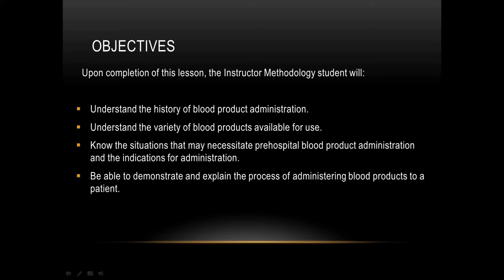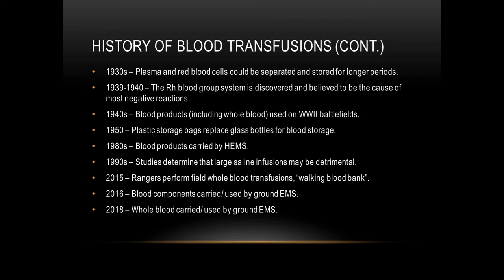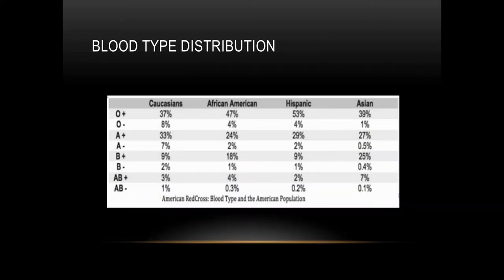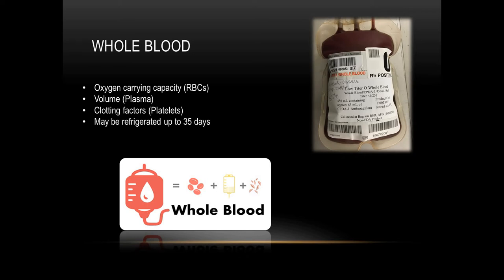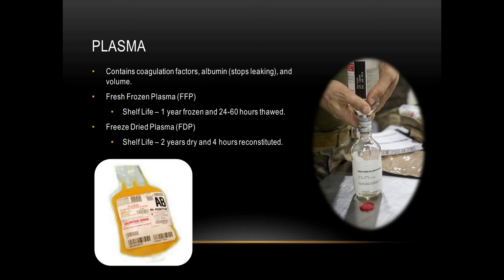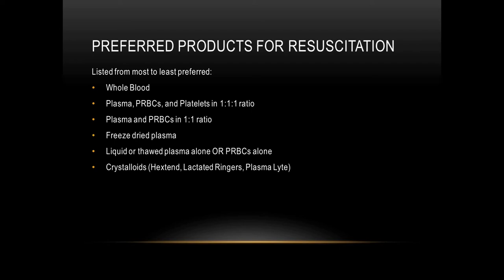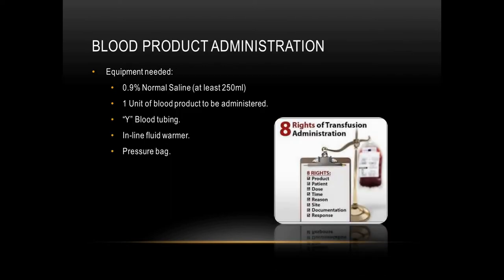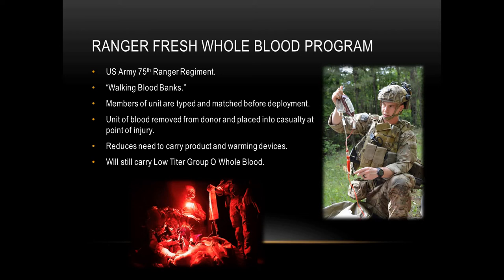Pre-Hospital Blood Administration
For the JCC Instructor Methodology Final Presentation